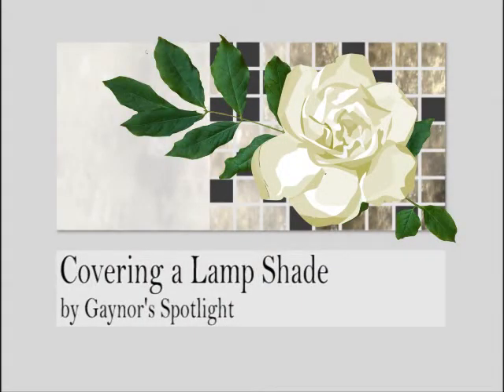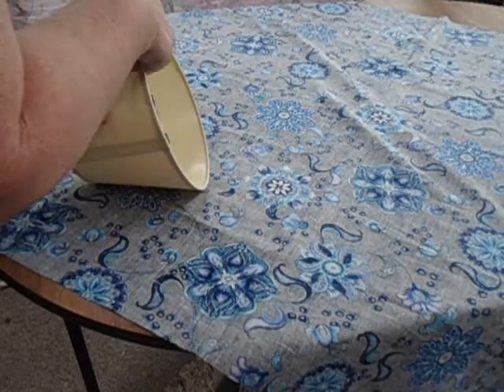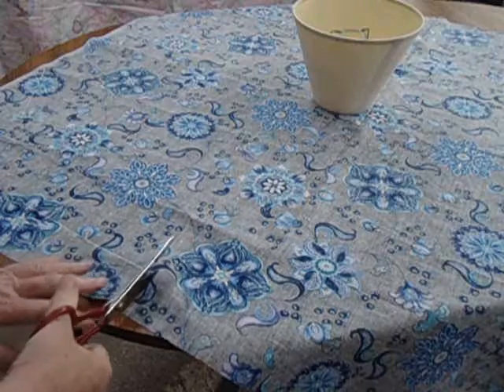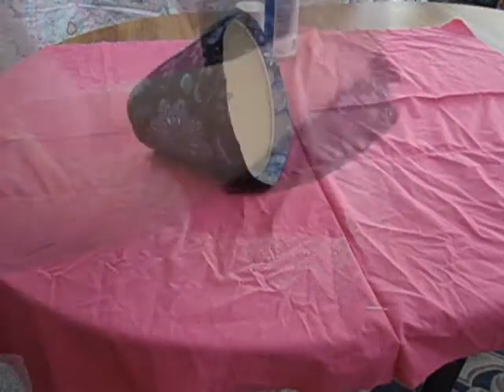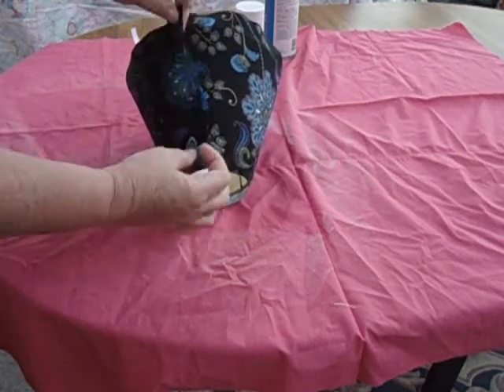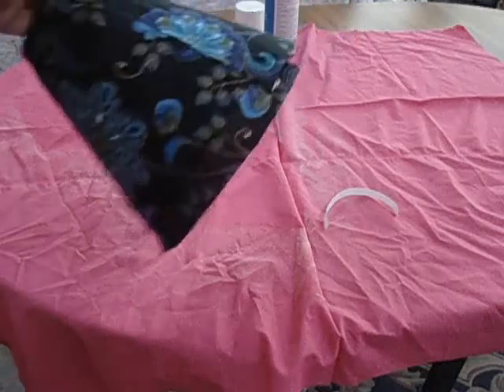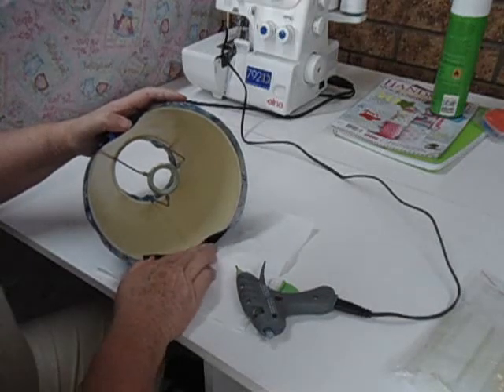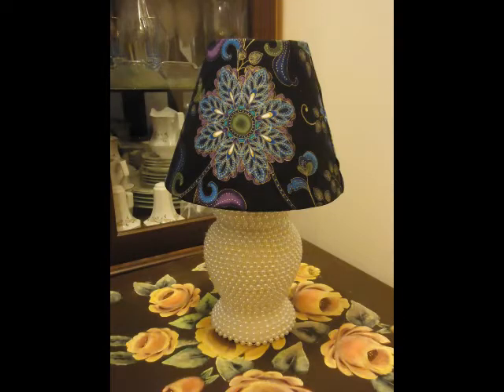Covering a Lamp Shade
This tutorial shows how basic covering an old lamp shade is and turning it into something new!